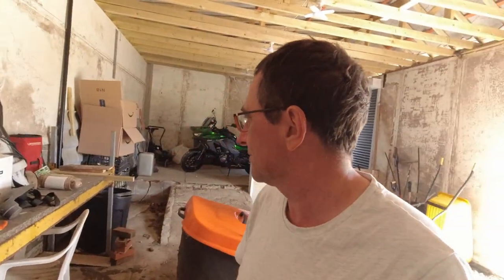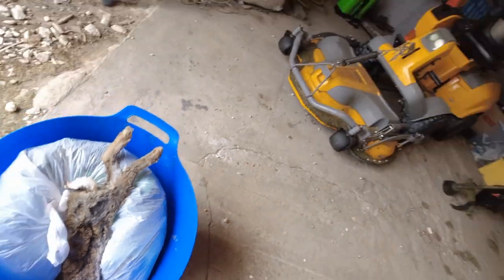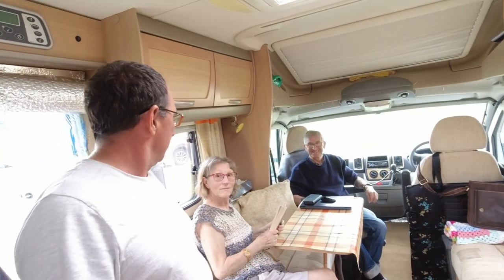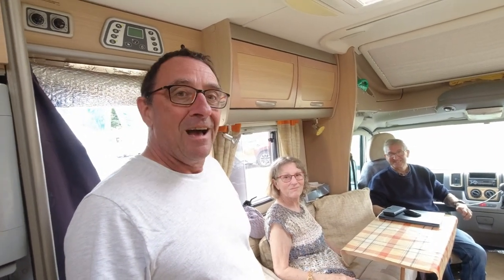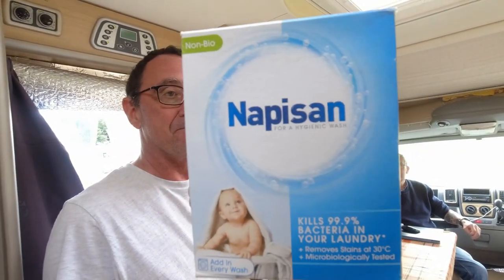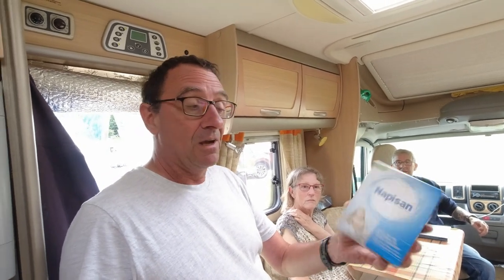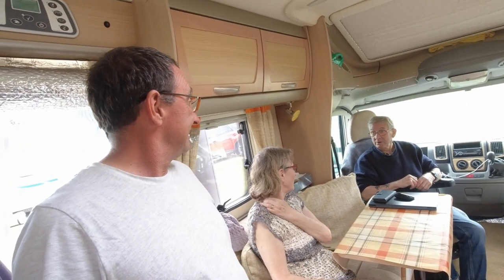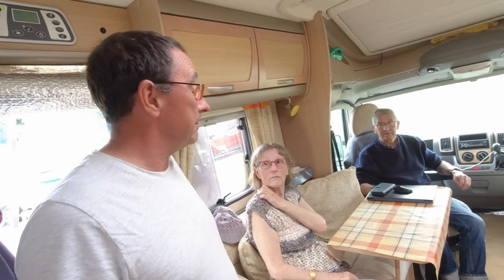Dead Rabbit - Trevor and Pat - Napisan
Dead Rabbit - Trevor and Pat - Napisan and more. Nice to have Trevor and Pat from Life On The Run staying with us for a few days, go give them a sub